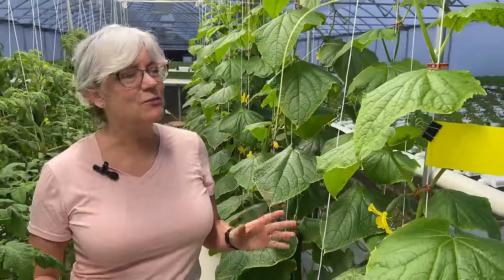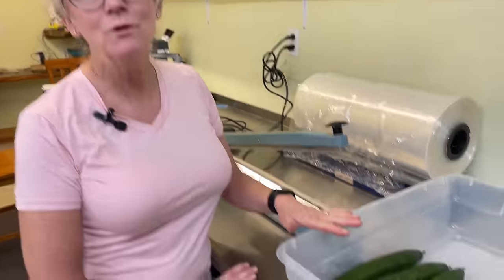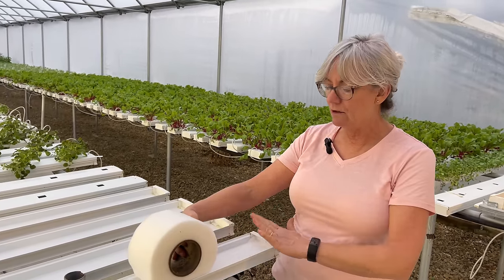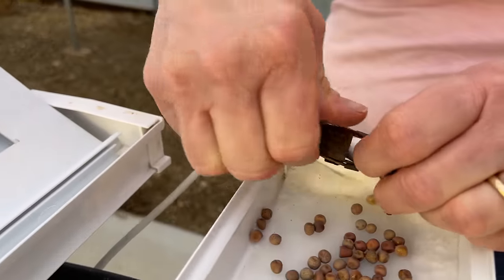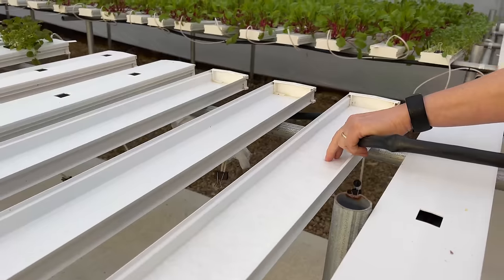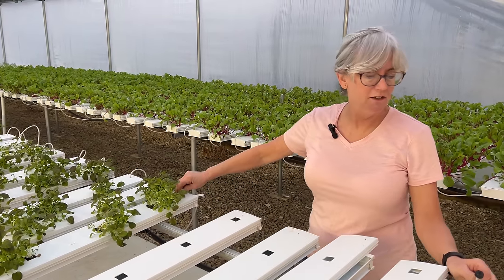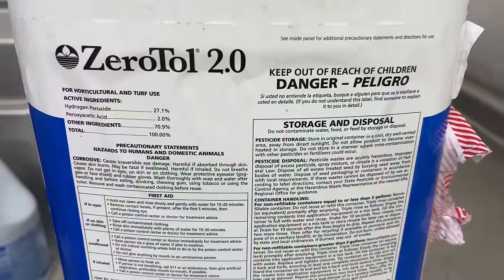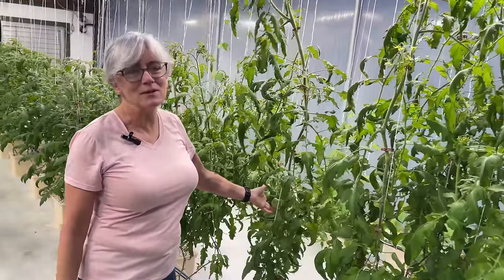WINTER Hydroponic Microgreens, English Cucumber's and Tomato pollination.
Step by step planting microgreens and pea shoots in NFT channels. Harvesting English Cucumbers and pollinating our Bato Bucket tomatoes.

Rapid Rooter 50 count

Rapid Rooter 100 count

Rapid Rooter 1400 count

Bluelab METCOMPLUS Combo Meter PLUS for pH, Temperature, and Conductivity in Water and
Soil with Easy Calibration, Digital Nutrient (TDS) Testing Kit for Hydroponic System and Indoor Plant Grow

Katy's new greenhouse shoes (Merrell Women's Hydro Moc Water Shoe)

Greenhouse Film Roll Up Motors with Limit Switch and Transformer Controller Joint Box (AC110V to DC24V) for Greenhouse Ventilation (Forward Reverse Control 2 Motors)

Digital LCD Temperature Controller 10A DC 24V

Mechanics stool

Nutrient Timer

Dosatron Injector

110v Valves

Pocket Punch